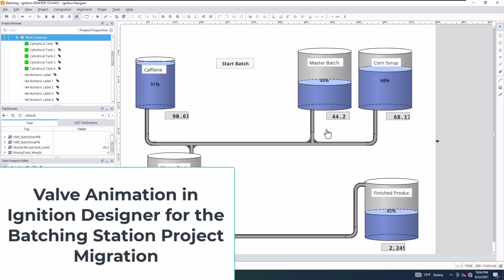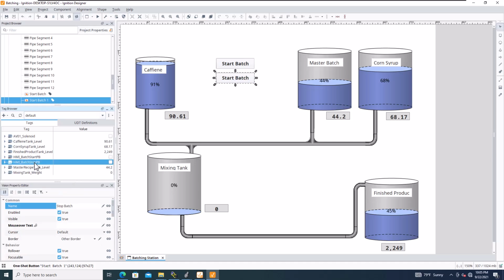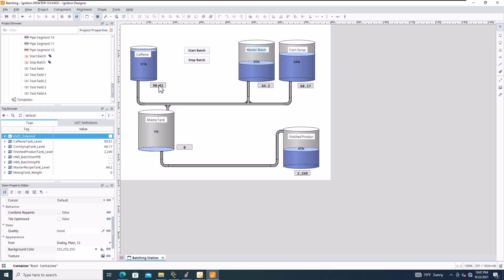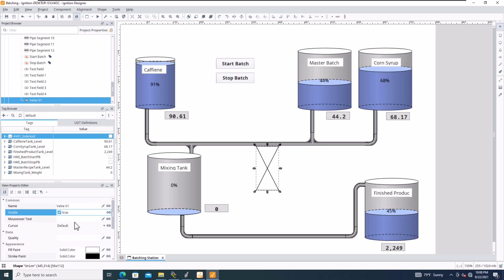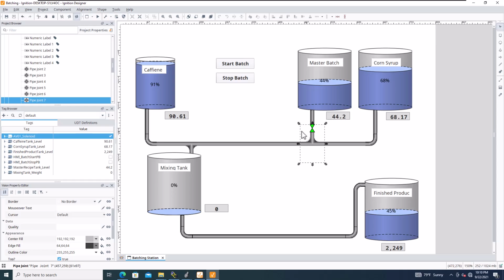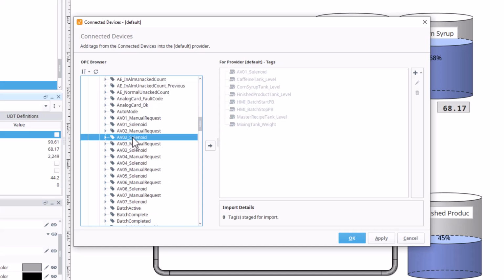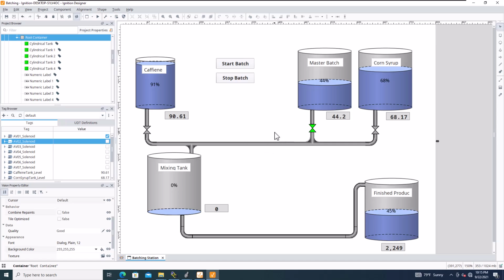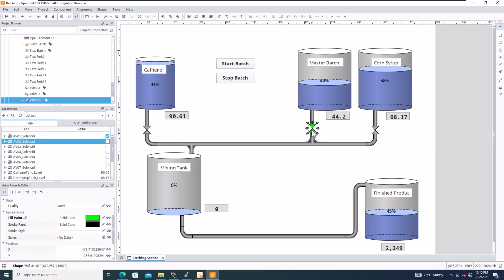Valve Animation in Ignition Designer for the Batching Station Project Migration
Adding Animation to our valves for the batching station project using Ignition Designer, this is for the project migration from FactoryTalk View SE to Ignition 8.1